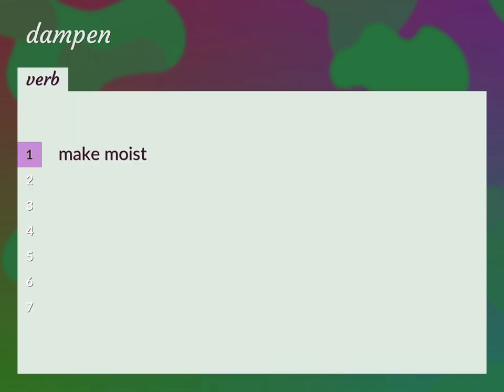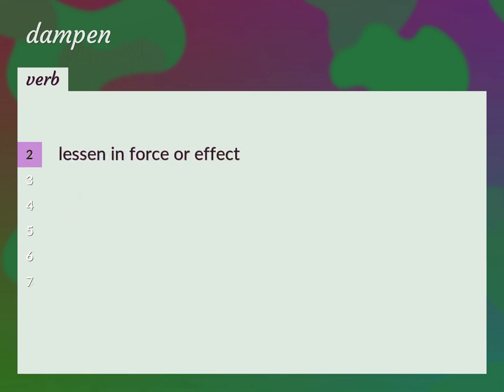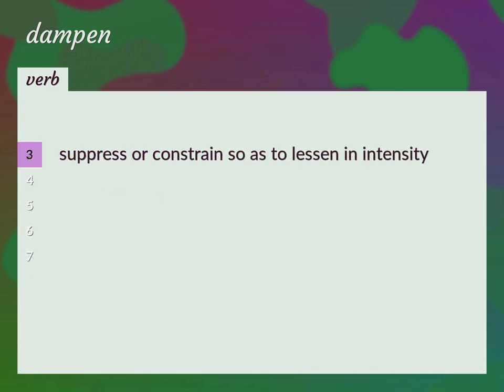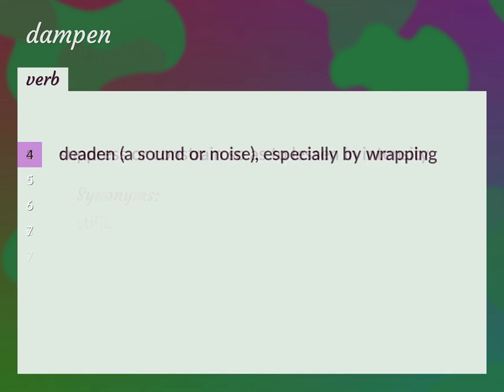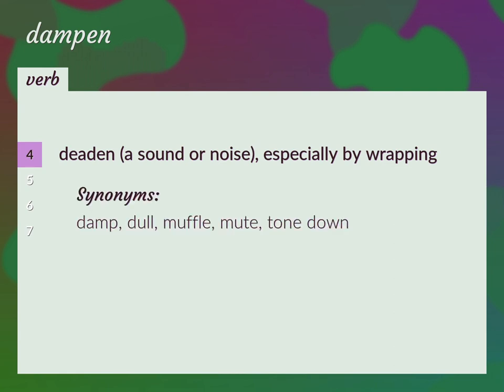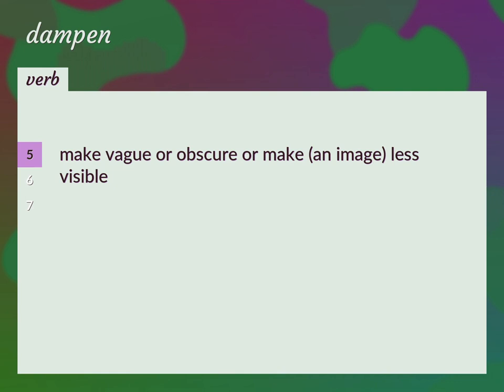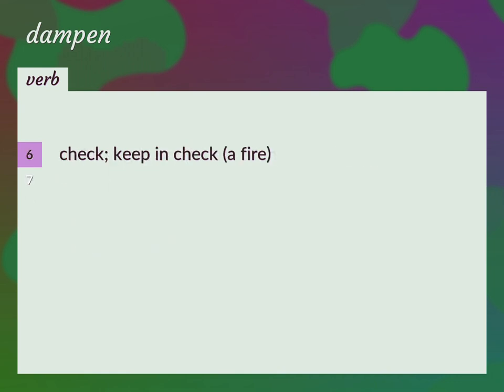Dampen | meaning of Dampen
What is DAMPEN meaning?